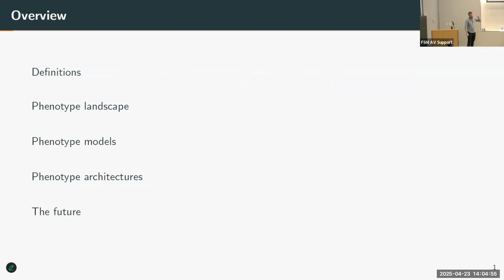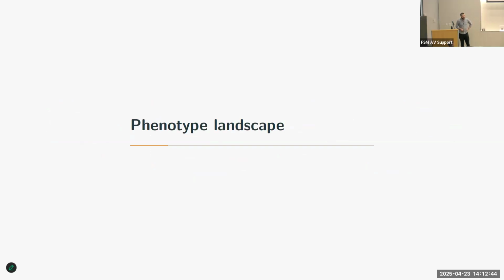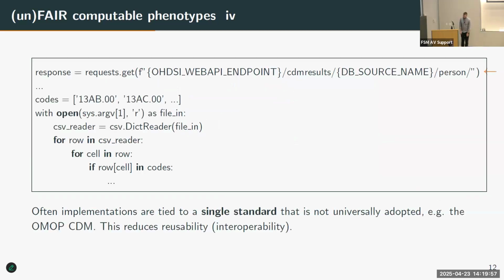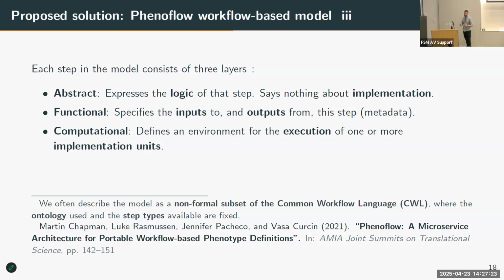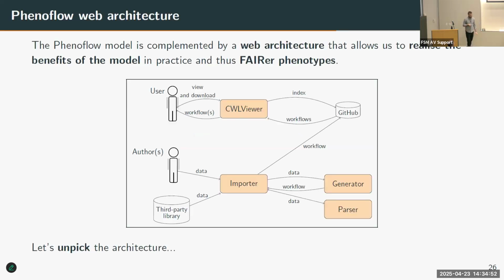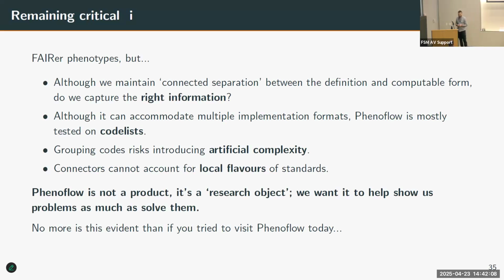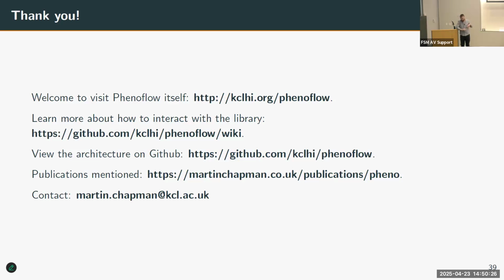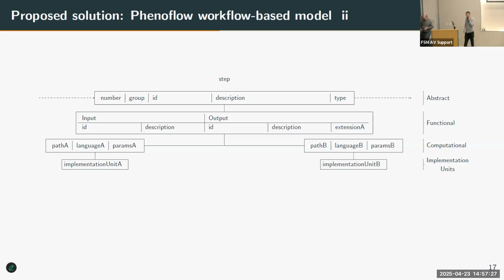Phenoflow: An Architecture for FAIRer Phenotypes, Northwestern University, 2025